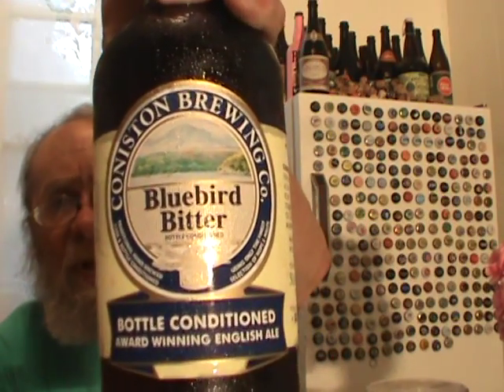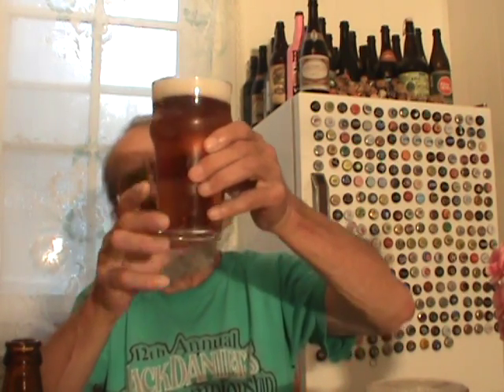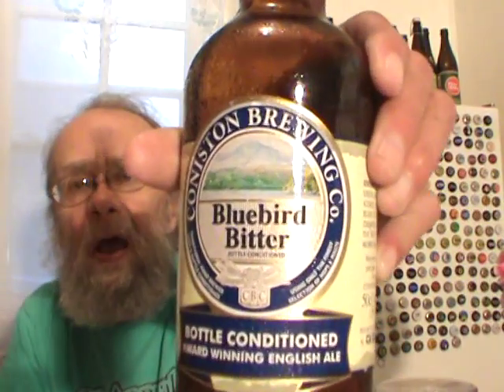Coniston Brewing Bluebird Bitter Keith's Beer Reviews # 789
Coniston Brewing Bluebird Bitter
Malt - Maris Otter pale malt and crystal malt
Hops - Challenger
“It is, quite simply, a wonderful beer. It is exceedingly pale (21-22 units colour), with just a hint of colour in its cheeks from the dash of crystal malt. It has a massive orange fruit aroma from the challengers, balanced by biscuity malt.
Bluebird is a fine session ale with a light golden colour. The intense resinous and spicy hop character which is the beer's hallmark is derived from the use of unusual quantities of English Challenger hops, each bale being individually and personally selected by the brewer. The malt is, of course, Maris Otter fermented slightly warm to give a soft fruitiness with a faint hint of scented geranium.
4.2% ABV